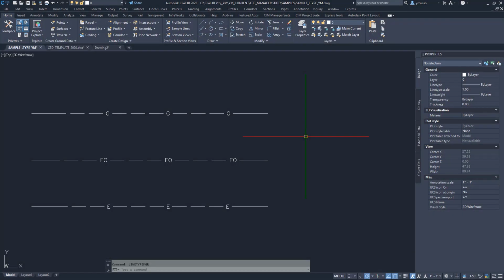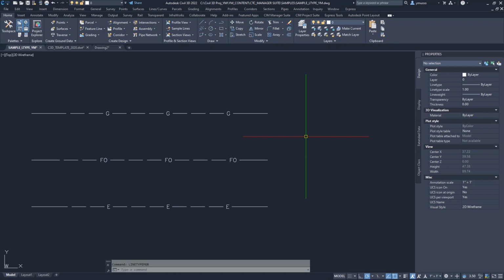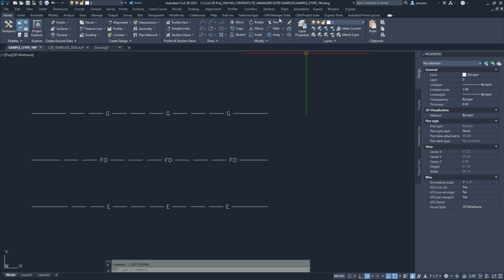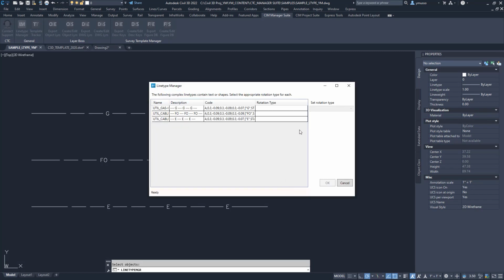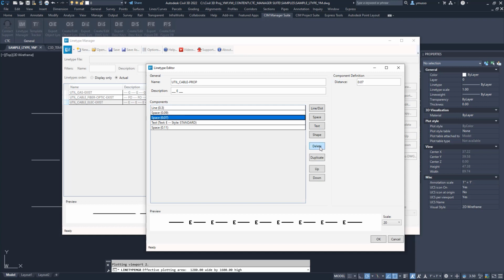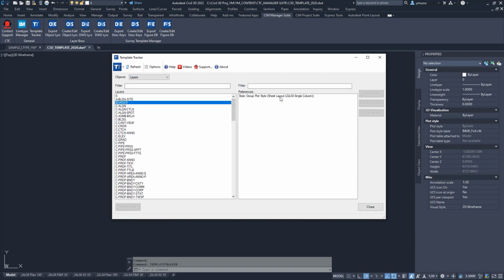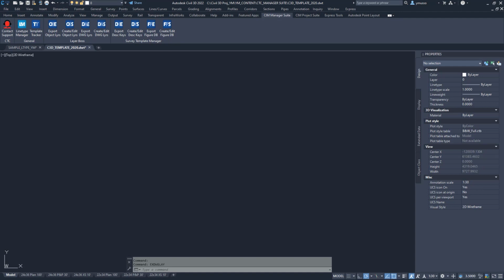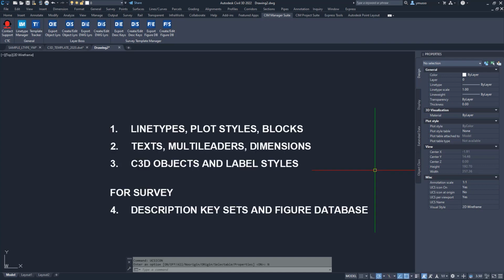How to Quickly Create & Maintain a Civil 3D Template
In this video, we'll use tools from the CIM Manager Suite to create and maintain the template drawing file in Civil 3D.